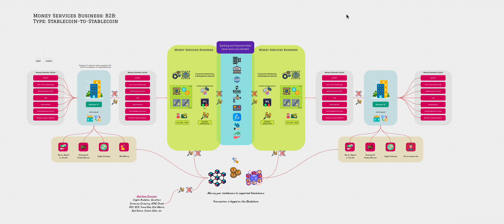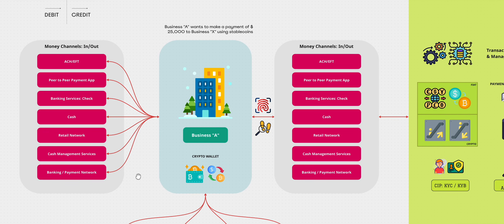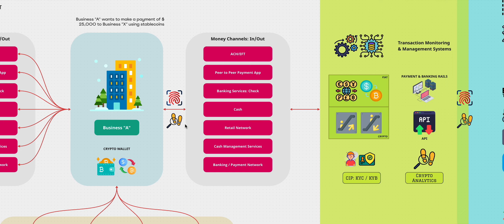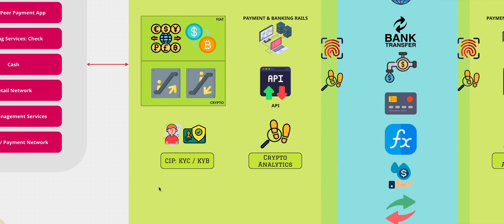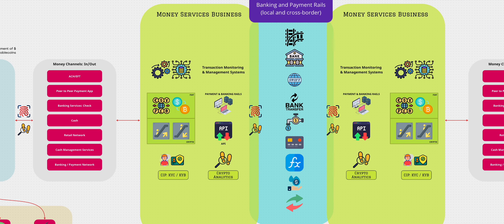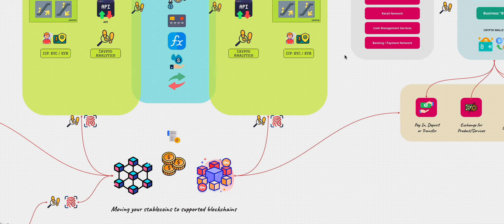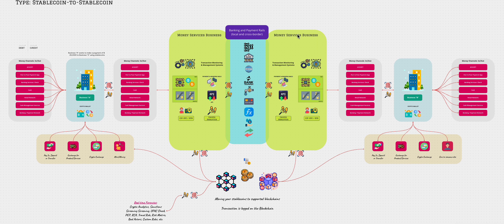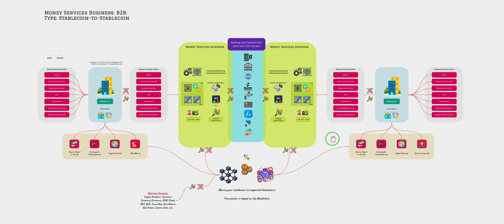[405] How Stablecoins are used for Cross-Border Transfers: Part II of III (MSB Model)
Stablecoins are digital tokens with fixed values, making them ideal for swift and affordable cross-border transfers. Compared to conventional methods, stablecoins offer rapid transaction speeds, reduced costs, and enhanced transparency. Users purchase stablecoins from exchanges, then send them to recipients' digital wallets. Blockchain technology validates and secures transactions, ensuring immediate settlement. Recipients can use stablecoins directly or convert them to local currency. With their stability and blockchain efficiency, stablecoins provide a transformative solution for seamless and accessible global transactions.

Here is a concise explanation of how stablecoins are utilized for cross-border transfers between two Money Services Businesses (MSBs) / Money Transfer Operators (MTOs).